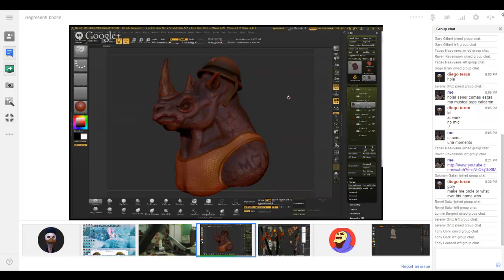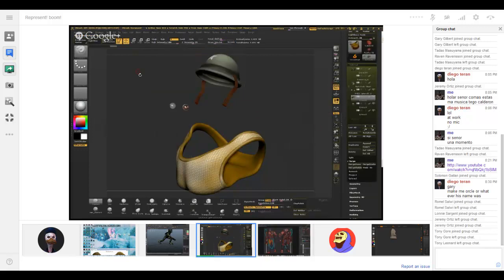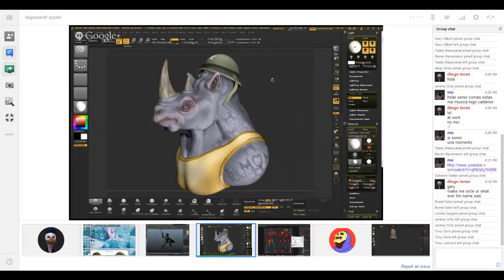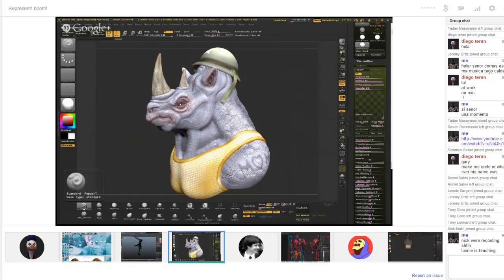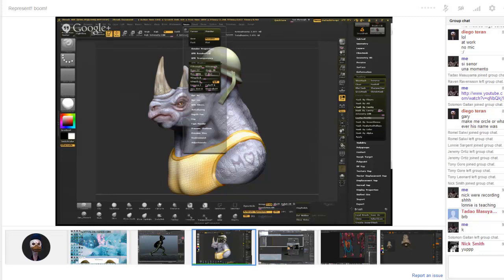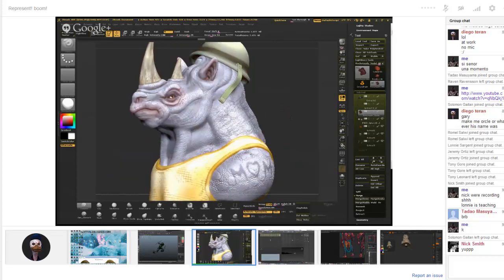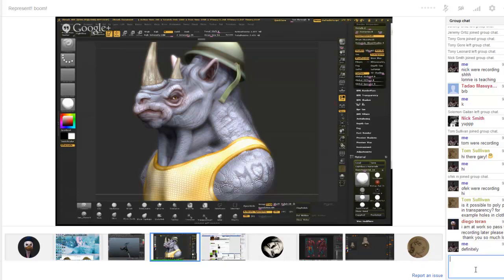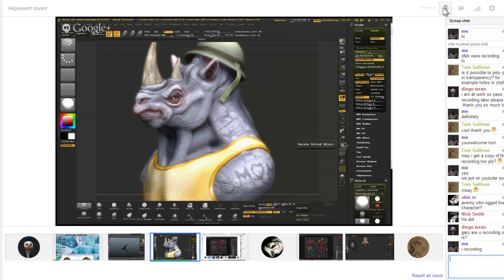Lonnie Sargent's Quick Rendering Tips in Zbrush 2013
Lonnie Sargent shares with us the settings he uses when he is rendering out a bust. He goes over lighting, applying materials to multiple objects, and much more. This recorded was created in zbrushhangout.com